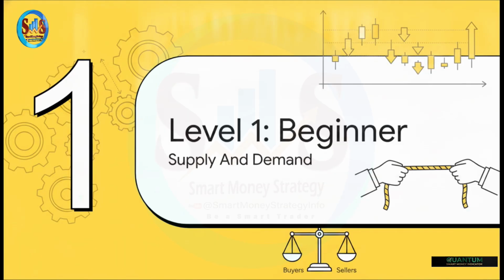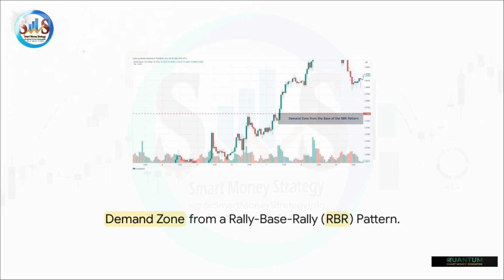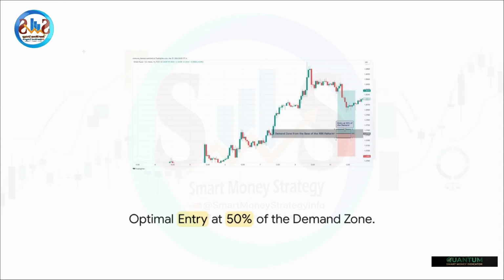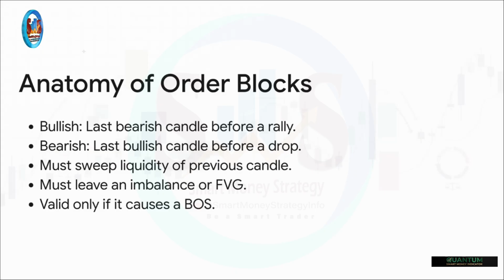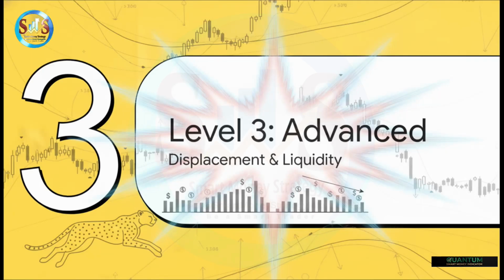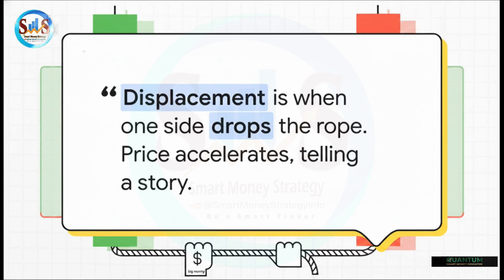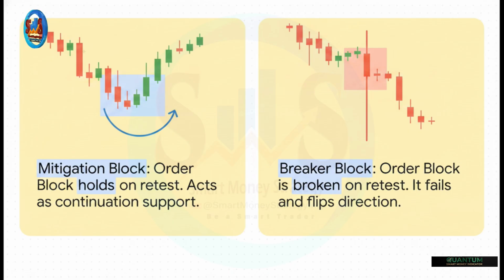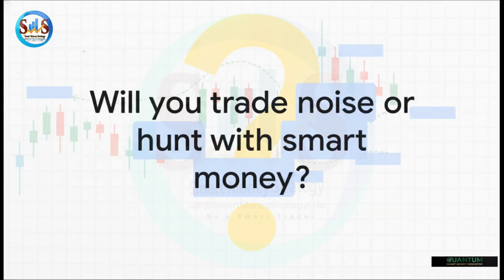The Ultimate SMC Trading Masterclass: Read the Market Like a Pro 📊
Stop guessing and start trading with precision. This full masterclass covers everything you need to know about Smart Money Concepts (SMC) to trade independently and confidently. We dive deep into market structure, identifying true supply and demand zones, spotting liquidity sweeps, and executing trades with professional risk management.

Take control of your trading journey today!

Timestamps:
00:00 Intro
00:42 Introduction SMC
01:21 Supply & Demand
03:17 SMC
04:55 Displacement & Liquidity
06:30 Mitigation & Breakers
07:30 Trade Execution
08:31 Outro